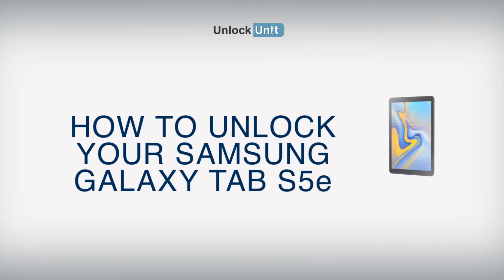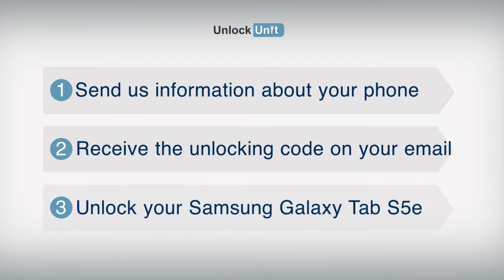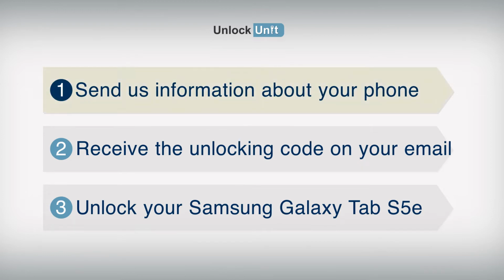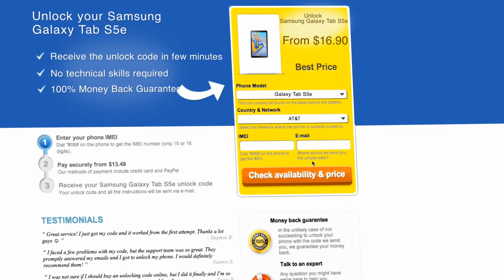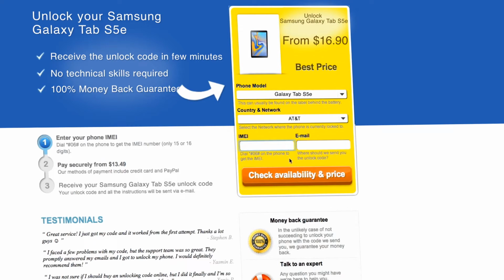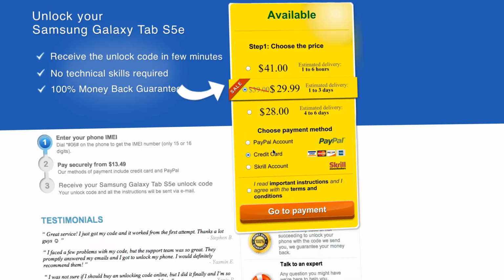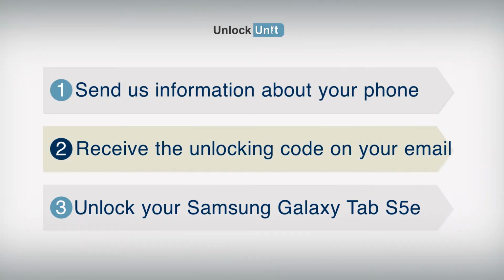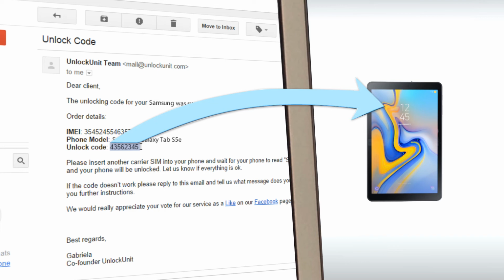HOW TO UNLOCK Samsung Galaxy Tab S5e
- Unlock Your Phone Fast, Safe and Secure!

This is a video tutorial on how to unlock your Samsung Galaxy Tab S5e.

The unlocking process is a simple 3 steps process and you don't need any technical skills for that. Once your Samsung Galaxy Tab S5e will be unlocked you will be able to use it with any other network provider in your country or around the world.

In order to find out if your phone is SIM locked all you have to do is to insert another carrier SIM into your Samsung Galaxy Tab S5e (other than the network you originally bought your phone from) and check the message your phone reads. If the message your phone displays is „SIM network unlock PIN" or „Enter subsidy/ unlock code" or any other similar message that indicates that your phone is SIM locked, then you need an unlocking code in order to be able to use that other SIM.

UnlockUnit.com offers you unlocking codes in order to unlock your Samsung Galaxy Tab S5e Handset. All you have to do to receive the unlocking code is to:
You can find the IMEI by dialing *#06# on your phone or by checking the sticker underneath the battery.
- Send us payment through our secure payment methods that include: PayPal and credit card.

You will receive the unlocking code to your email. Here is what you have to do next to unlock your Samsung Galaxy Tab S5e Handset:

1. Insert a non-accepted SIM into your phone.
2. Wait for your phone read the unlocking message „Enter Special Code"
3. Enter the unlock code you received from UnlockUnit.com

That's all you have to do to unlock your Samsung Galaxy Tab S5e.